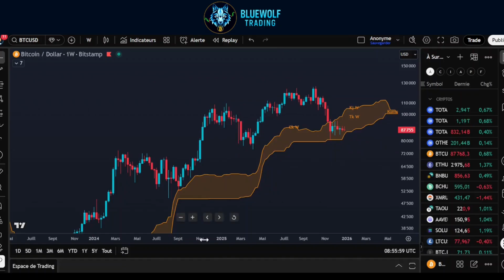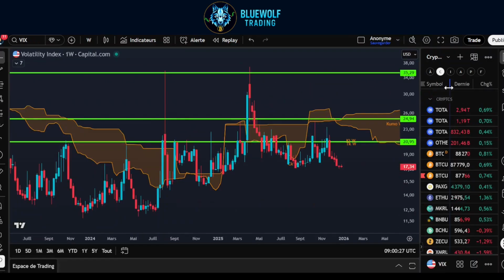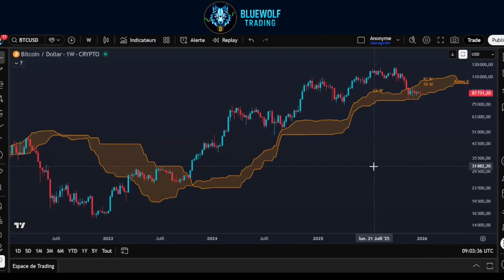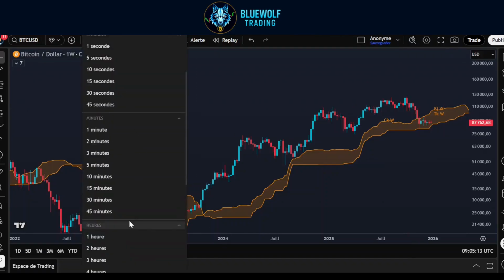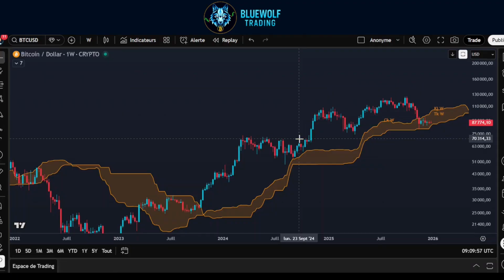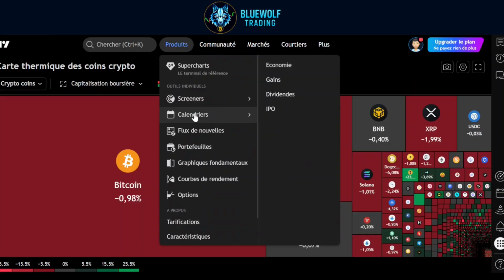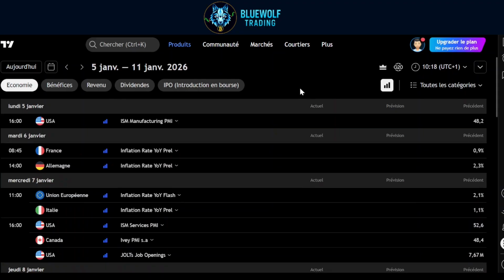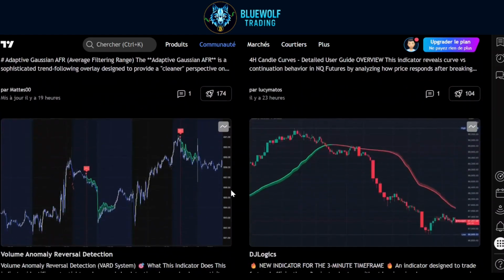TradingView Tutorial: How to Use TradingView in 2026 (Step-by-Step for Beginners) 📊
In this complete TradingView tutorial, you’ll learn how to use TradingView from scratch, step by step.
I walk you through the essential features, charting tools, indicators, watchlists, screeners, and advanced functions you need to analyze markets like a pro.

This guide is perfect if you’re a beginner in trading or investing, or if you want to fully understand how to use TradingView for crypto, stocks, forex, indices, and commodities.

You’ll also discover lesser-known TradingView features that I personally use on a daily basis to improve my technical analysis and save time.

💎 Using my links supports the channel — thank you!